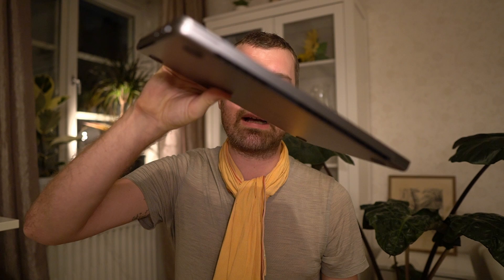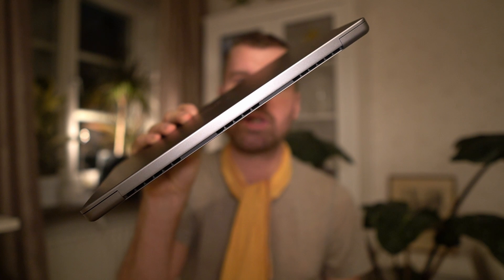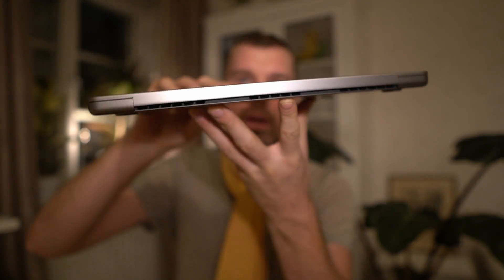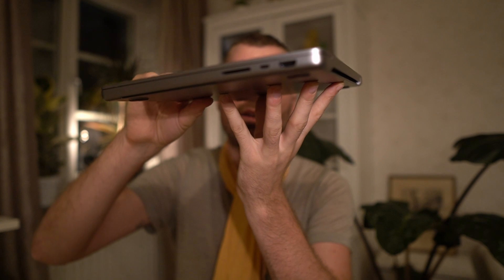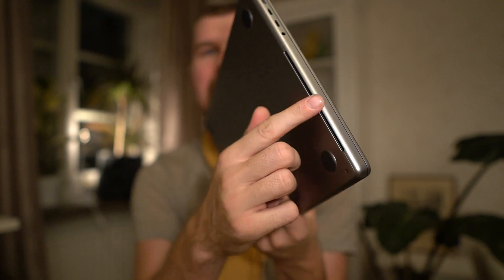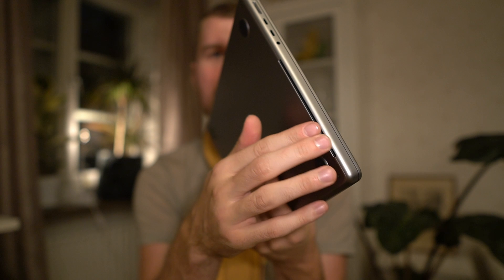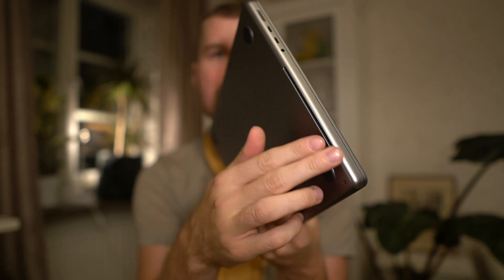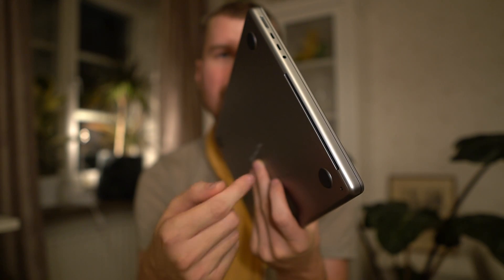Macbook Pro 14" with M1 Pro CPU - First 48h Impressions!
I've spent my first 2 days with the Macbook Pro 14" with the M1 Pro CPU and here are my current thoughts of the main pros and cons. I'm gonna give it quite a bit more real world testing before I decide what I think about it and whether it's worth the price tag.

Chapters:
0:00 Intro
0:41 Pros
2:53 Cons
5:22 Conclusion

2 TB Extra SSD
Main Camera